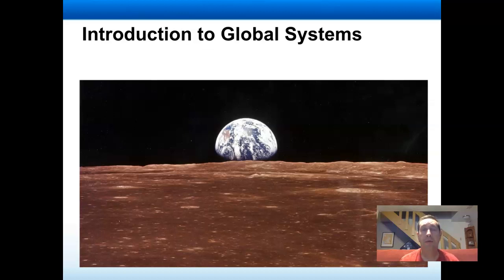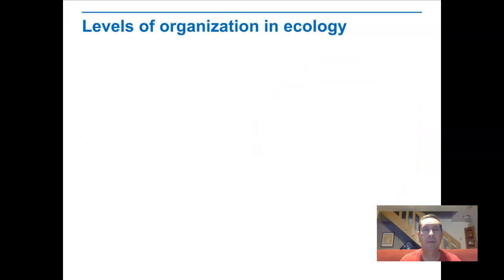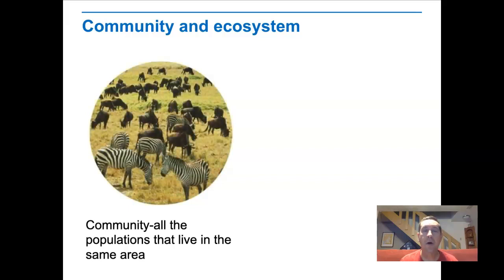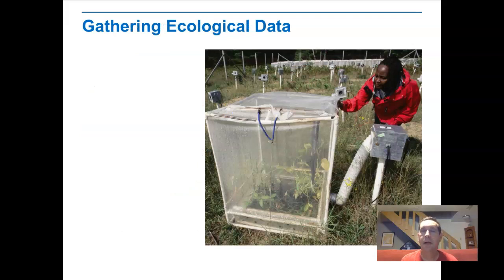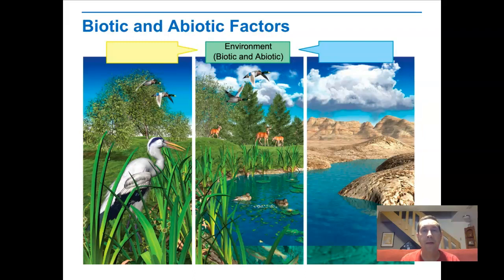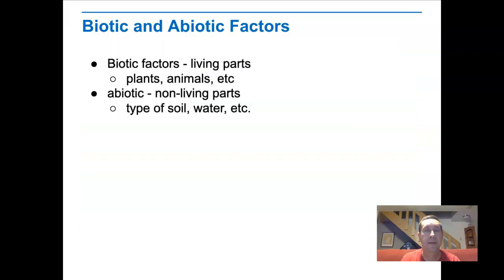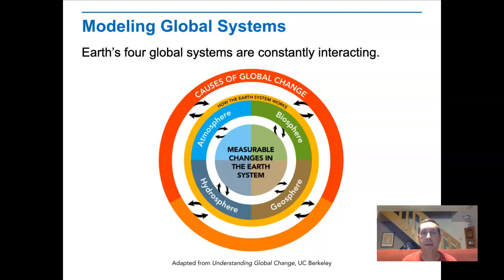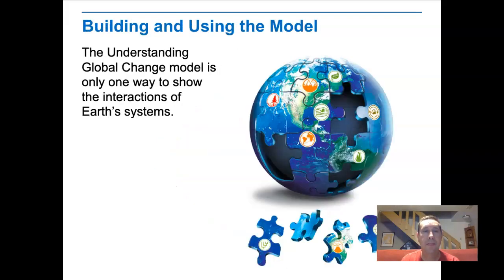Introduction to Global Systems